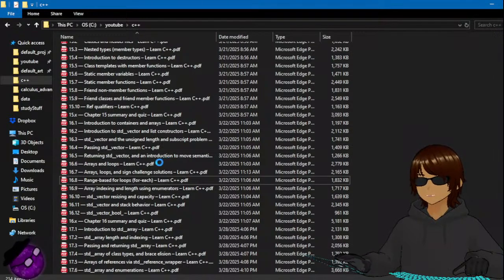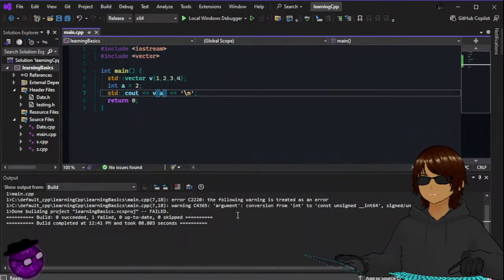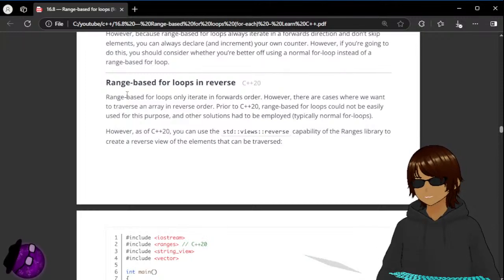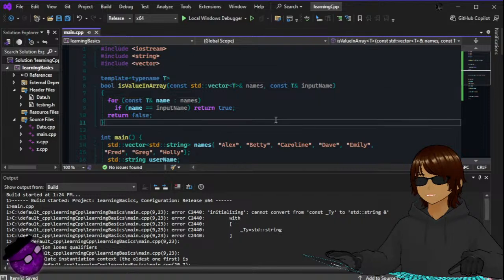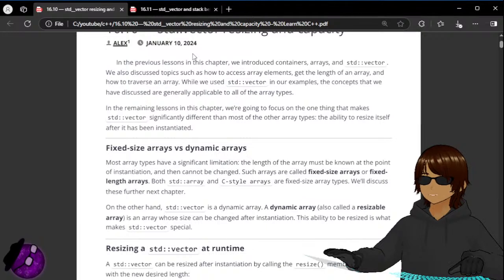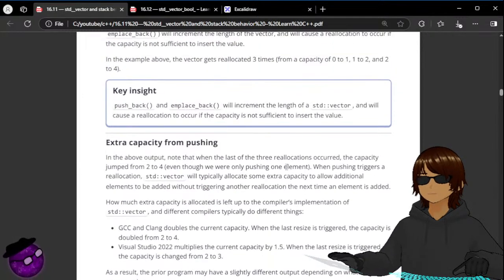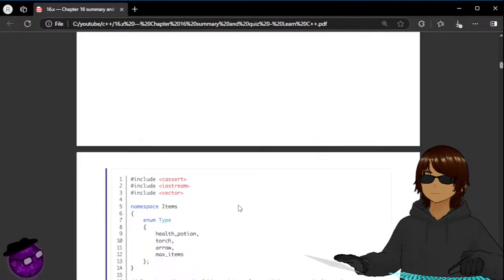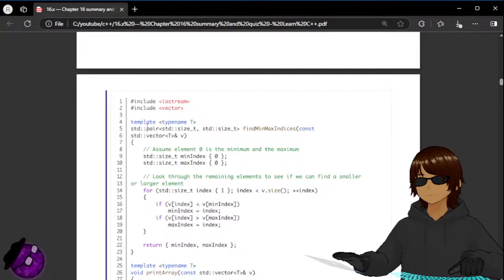More vector and array stuff | Learning C++ stream (Part 22)